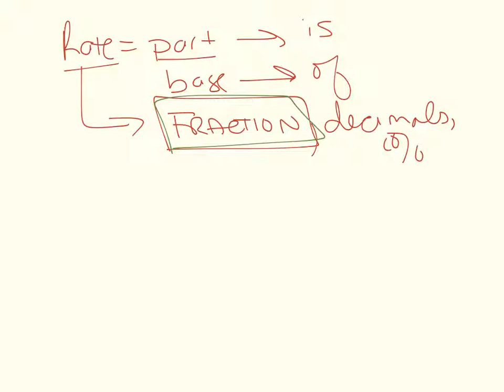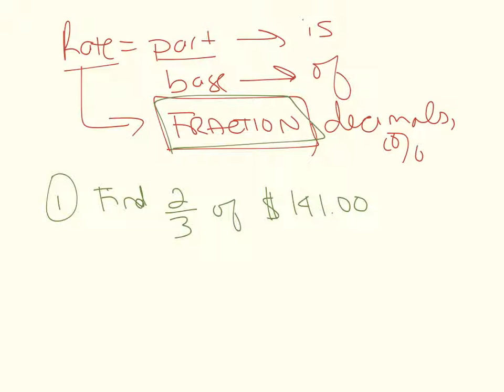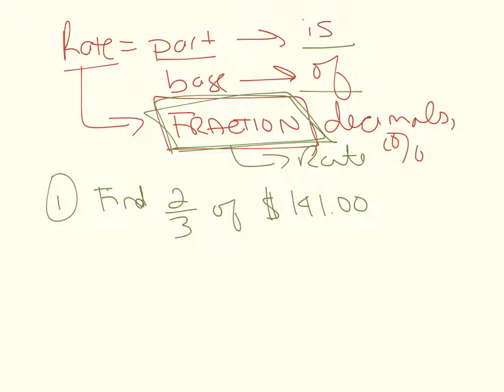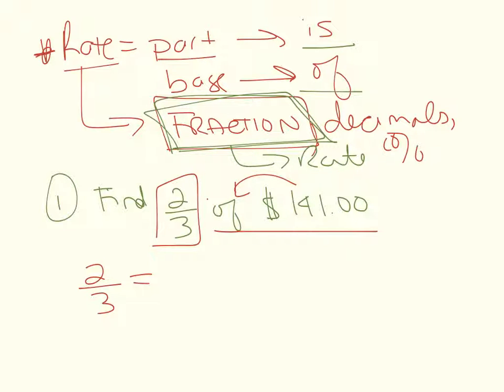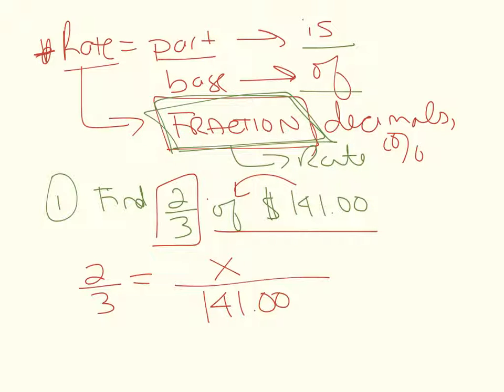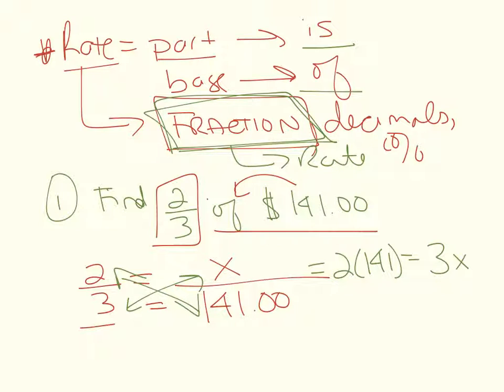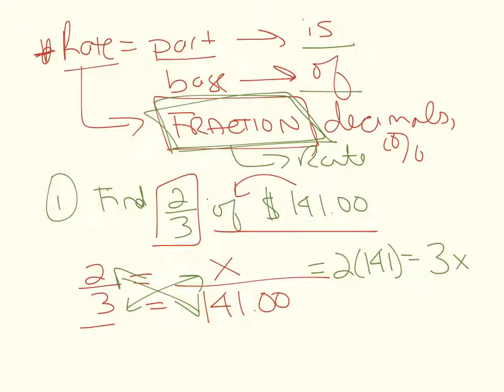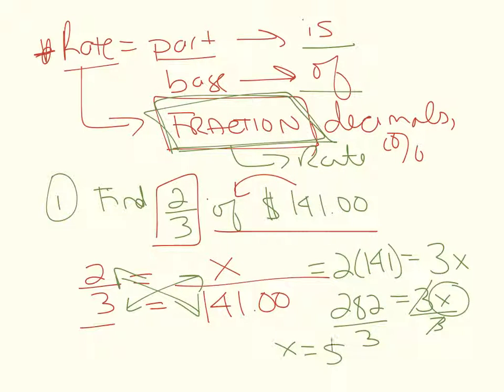rate = part / base